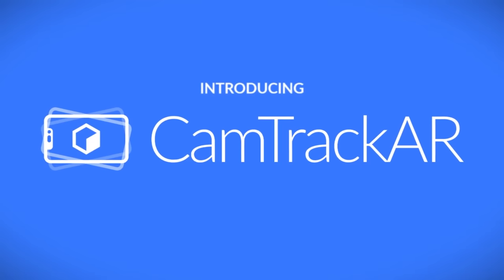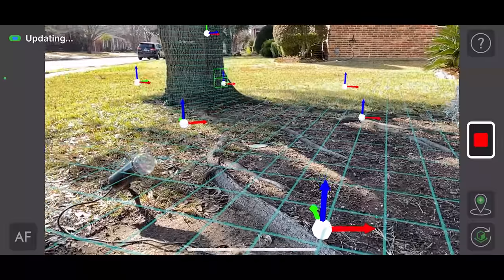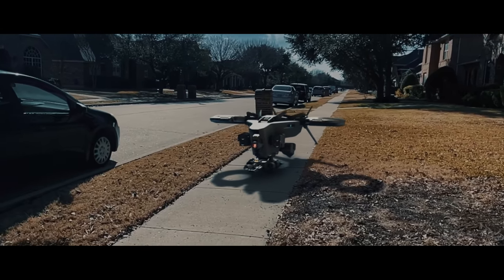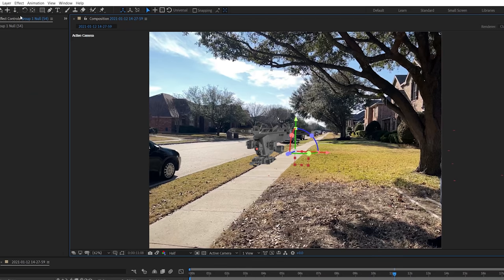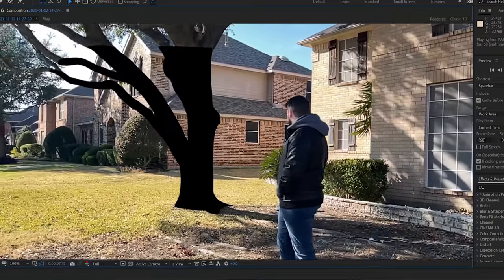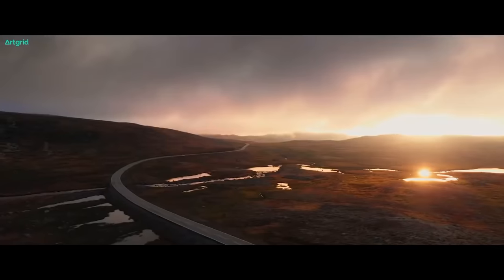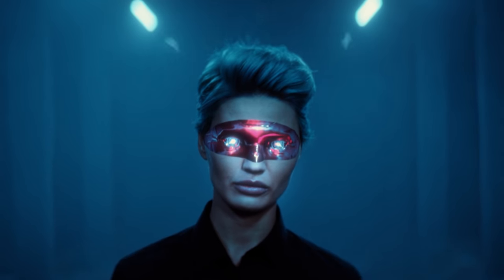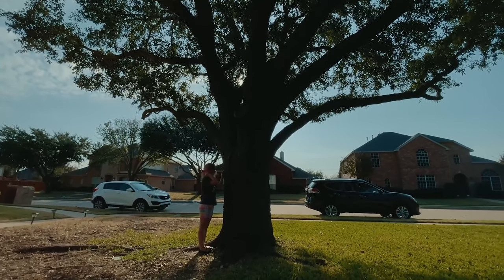3D Track Your Footage with Your Phone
Can you create a perfect track with your phone?